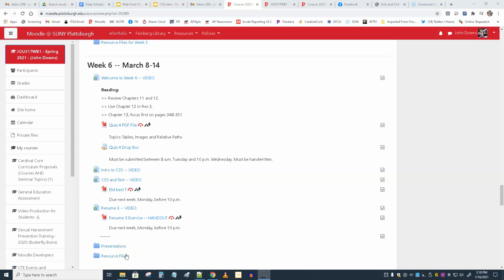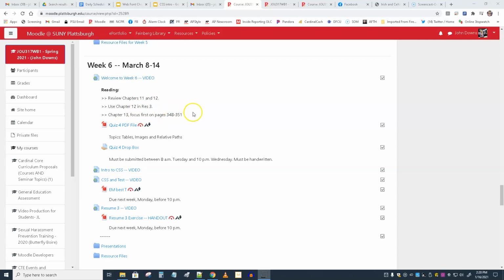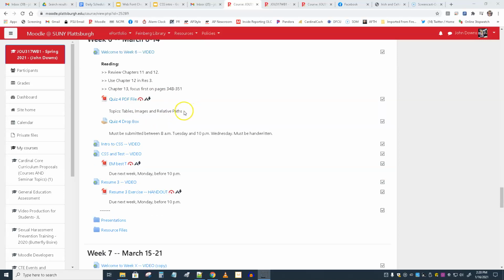Welcome to Week 6 JOU317Web